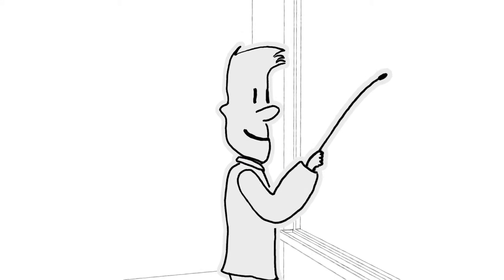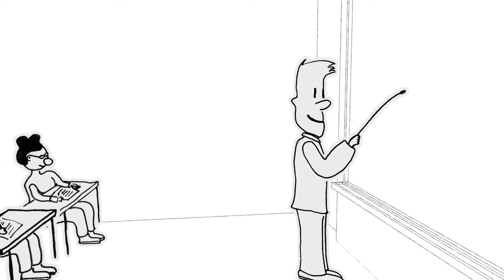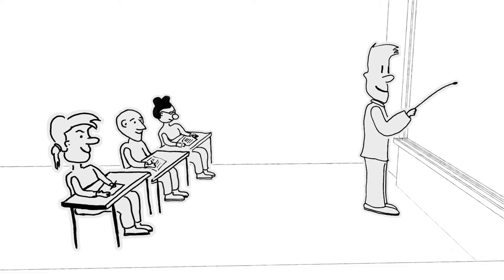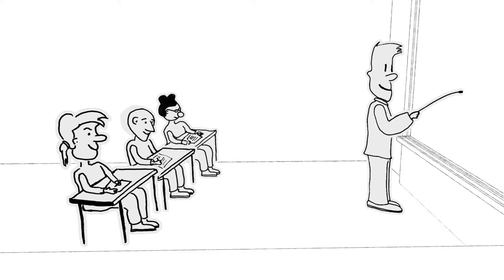European Popular School for Housing Right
European Popular School for Housing Right is working to allow activists and volunteers to aquire useful knowledge to defend their rights to housing. Knowledge of the law, including European and international texts, allowing them to defend their rights or to present to their local authorities new proposals for housing right « on the ground ». We propose to establish a European Popular School for Housing Right, school where activists from various European countries could meet and find a framework for exchange and formal training.

This European Popular School for Housing Right will propose :

*Training on various European and international legislation relevant to their actions
*Training on various European and international actors relevant for their actions
*Exchange their respective legislative frameworks
*Exchanges on their way to act on the ground